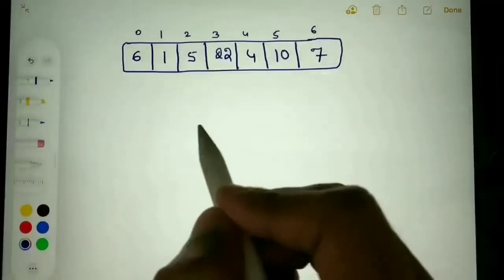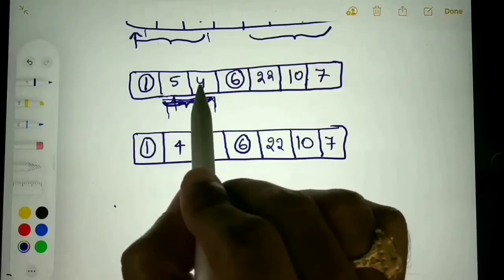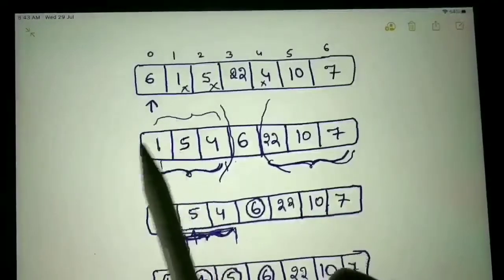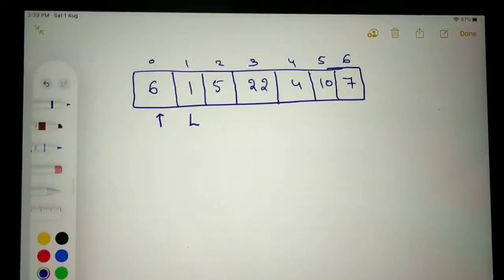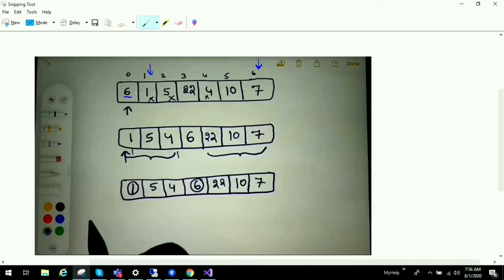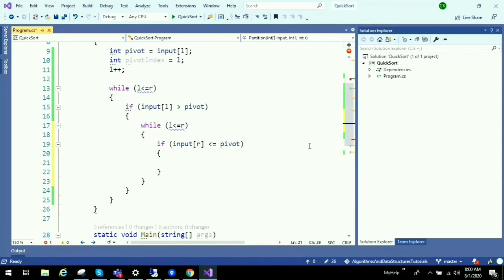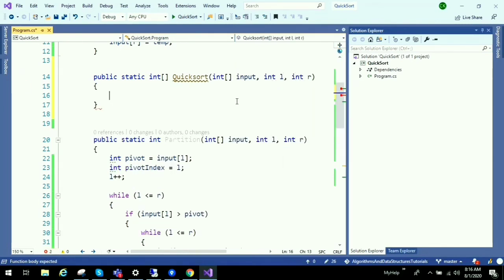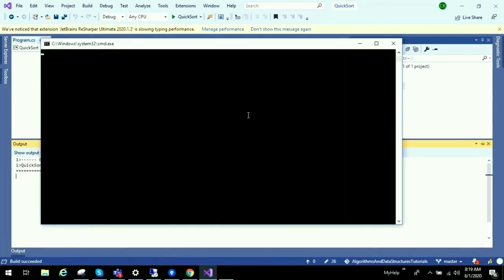Quick Sort Algorithm || Code in C# || Sortings